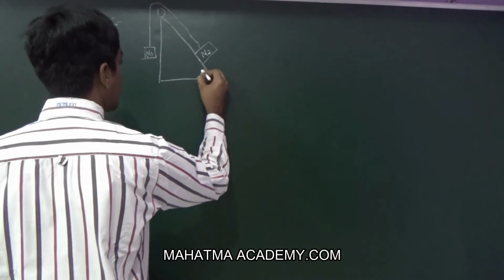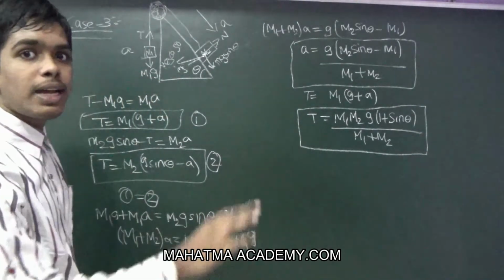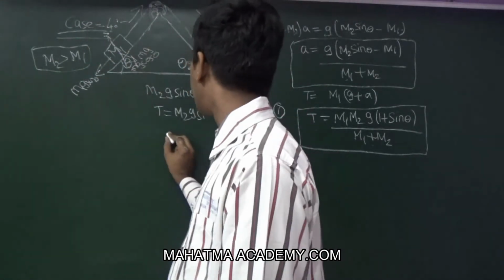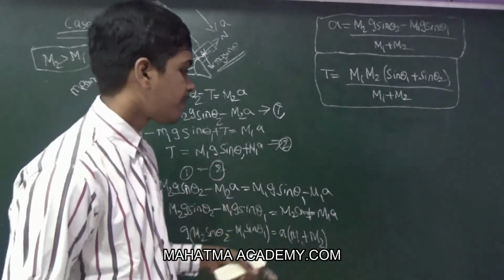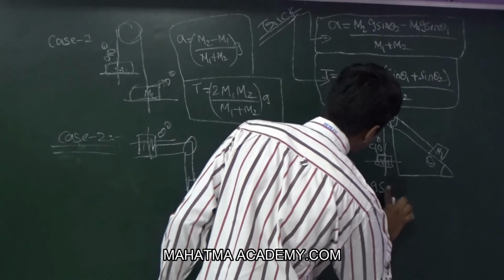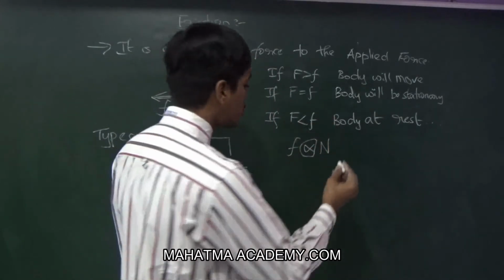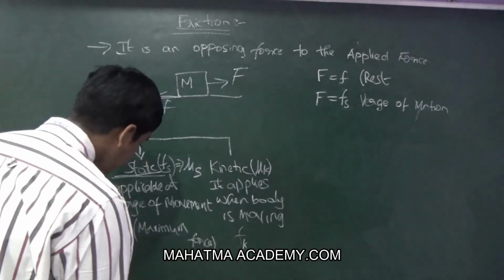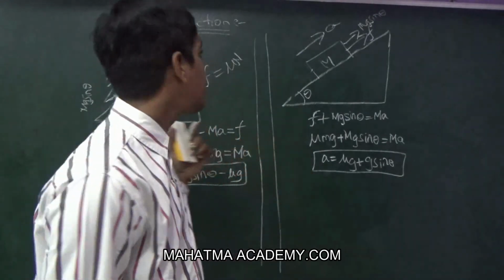NLM Part 3 for NEET | Physics | Class 11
In this video we discussed about Tension ( Case 3 and 4 ) and Trick for Tension for 4 cases and all topics of Friction